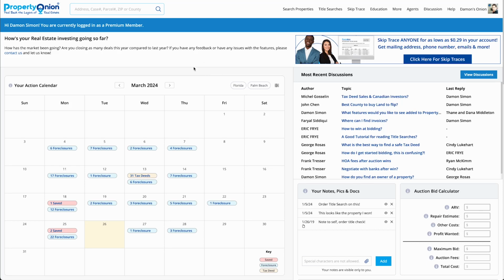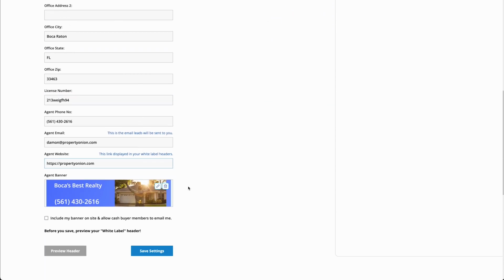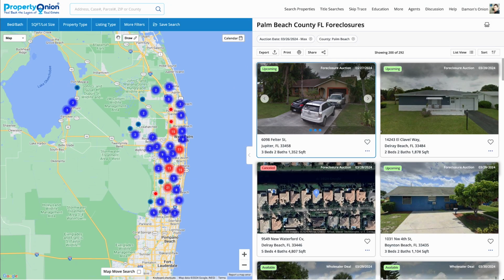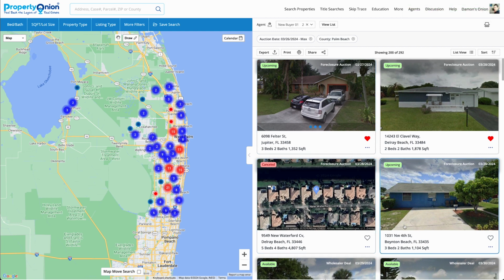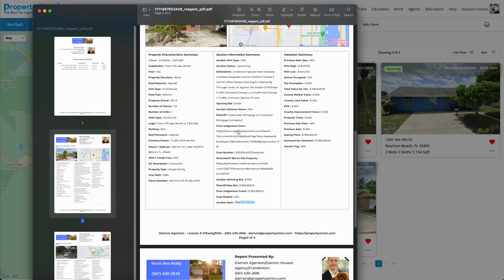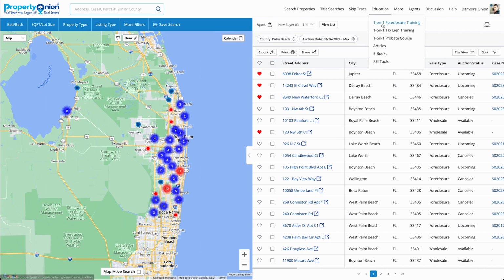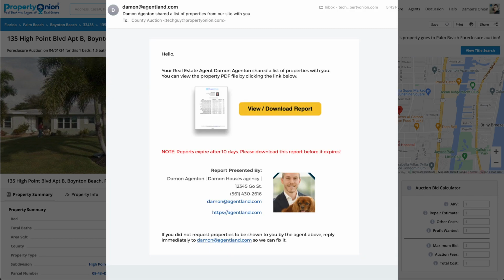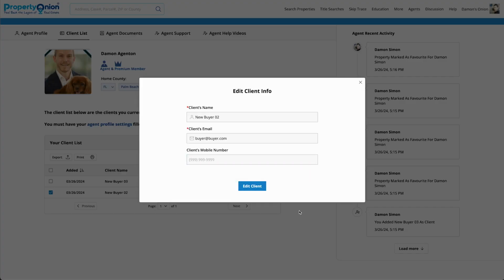Real Estate Agent Walkthrough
In this tutorial, we'll guide you through setting up your agent profile and leveraging powerful tools to streamline your workflow and enhance client interactions.

Discover how to access your agent profile separately from your personal profile and ensure it's fully optimized for maximum exposure to potential buyers. Learn the importance of uploading a headshot and banner, setting your home county, and configuring your white label settings to effectively showcase your brand.

Explore the functionalities of the agent mode, including managing client lists and saving properties to specific buyers. We'll show you how to create customized property lists for clients, send reports, and track interactions seamlessly within the platform.

Uncover the benefits of the share feature, which allows you to securely share property details with clients while maintaining your professional identity. Learn how to navigate the agent clubhouse for comprehensive client management and access essential documents and support resources.

Join us as we dive deep into the agent membership and empower you to take control of your real estate business with confidence!